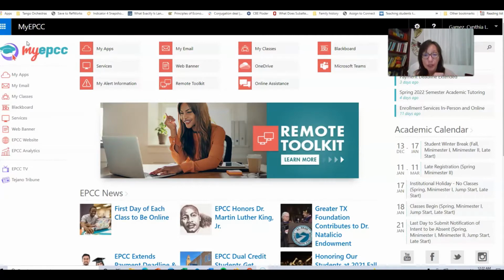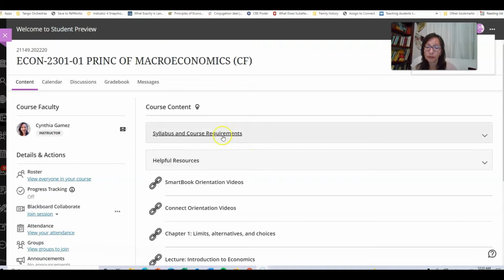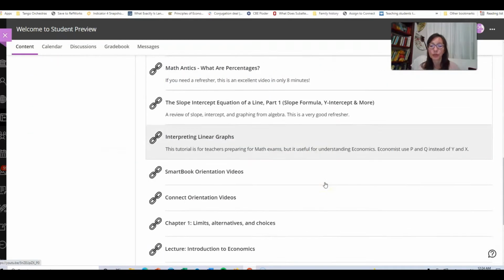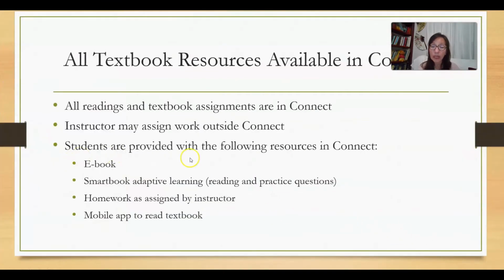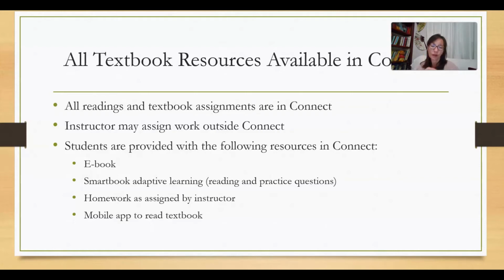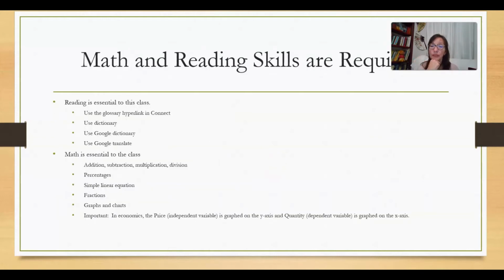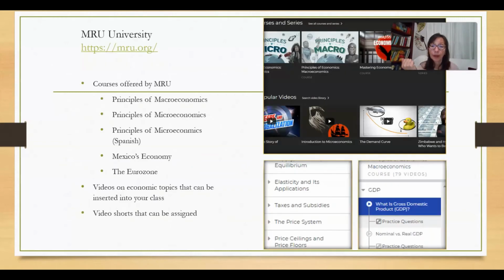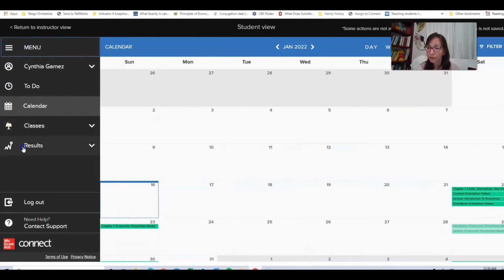Accessing Assignments in Connect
This video provides instructions for finding your assignments in  Connect from your EPCC home page.